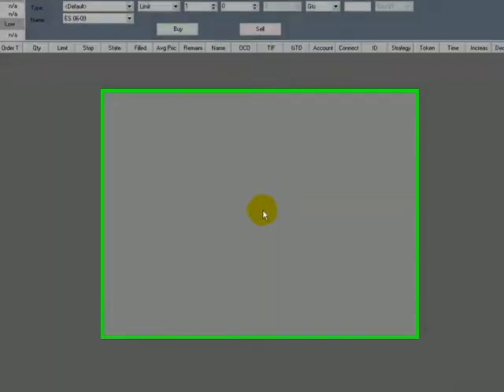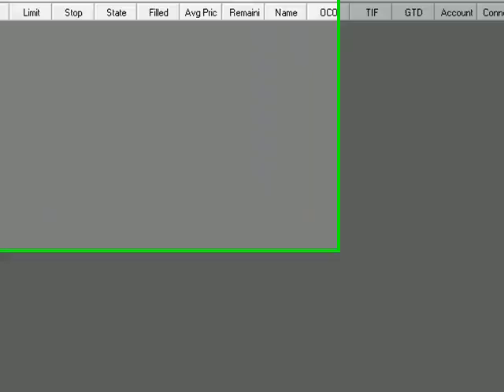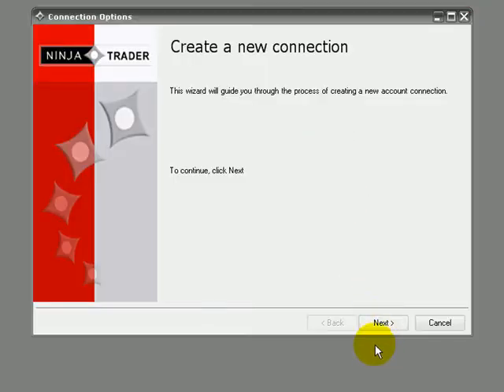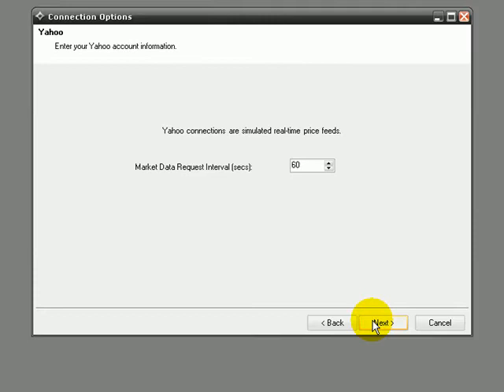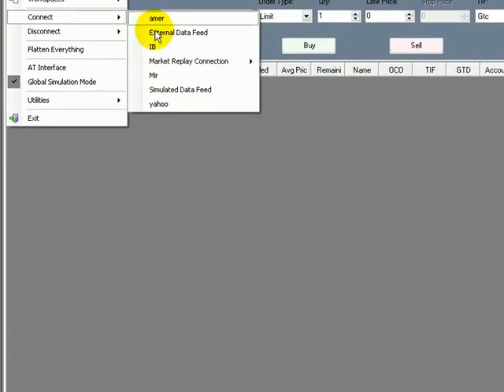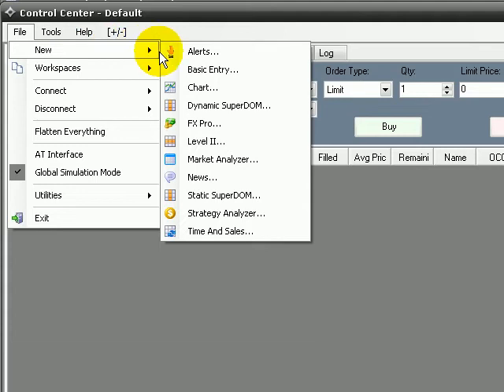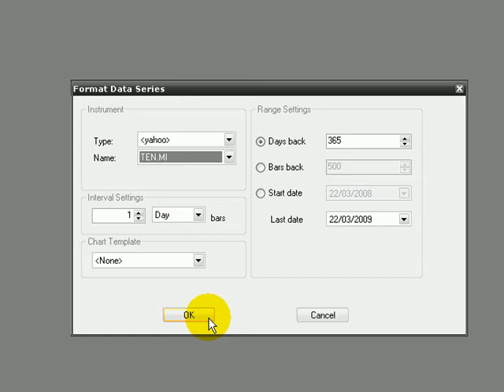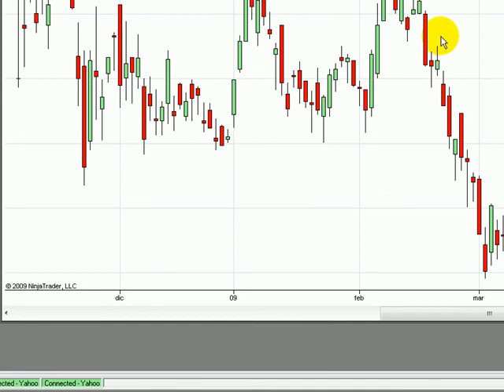NinjaTrader free data from yahoo finance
in this video we show how to set up a yahoo connection to use yahoo finance data and take advantage of the world wide markets coverage